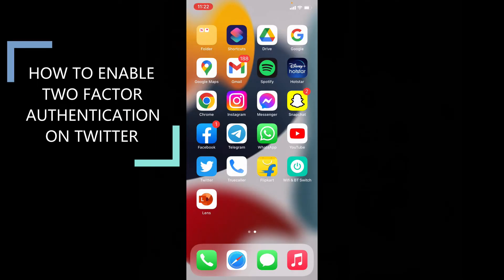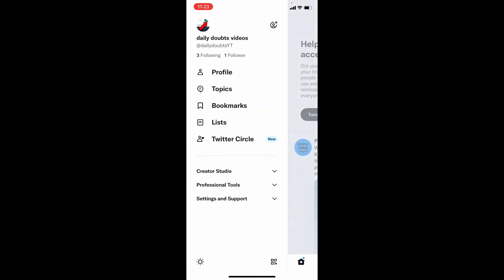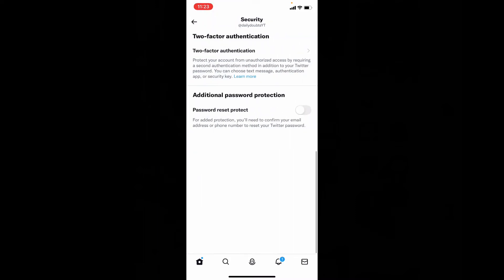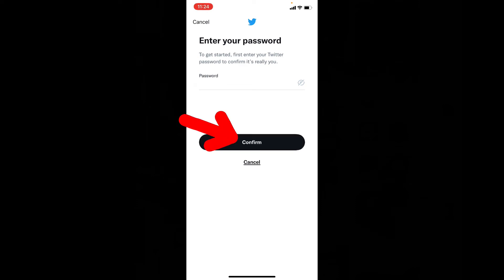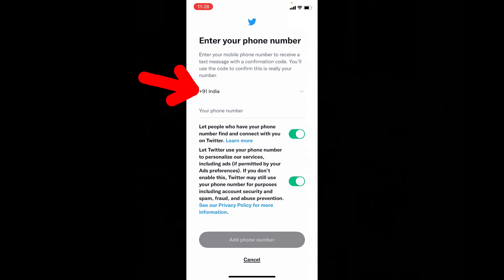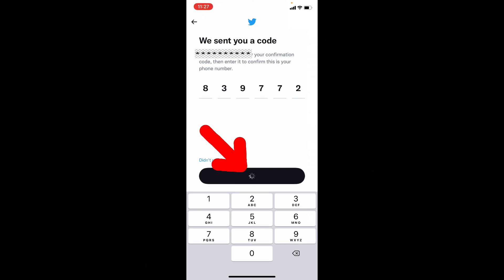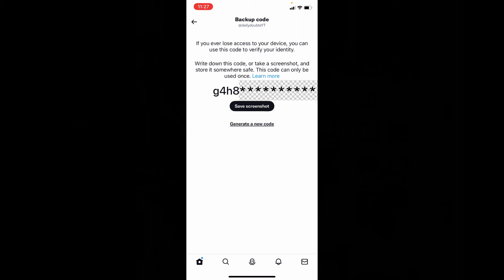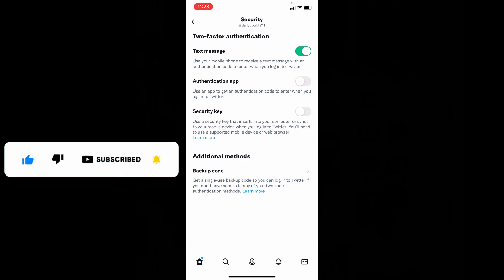How to Enable Two Factor Authentication on Twitter iPhone?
How to Enable Two Factor Authentication on Twitter iPhone? In this video, I will show you how to enable two factor authentication on twitter on iphone and ipad. Actually, You can easily turn on two step verification on iphone and ipad.